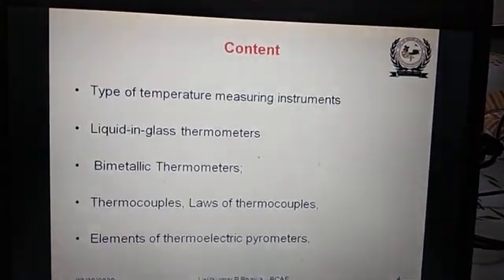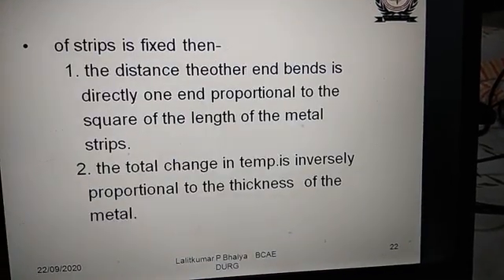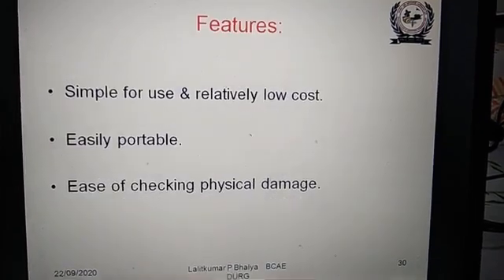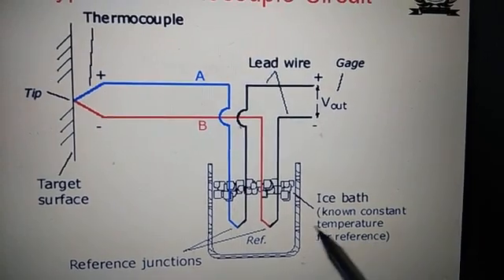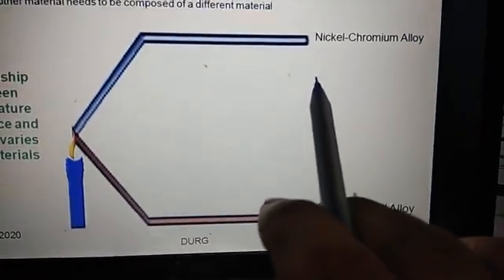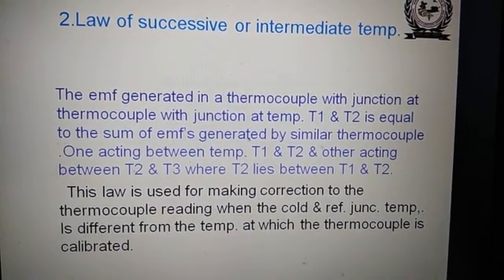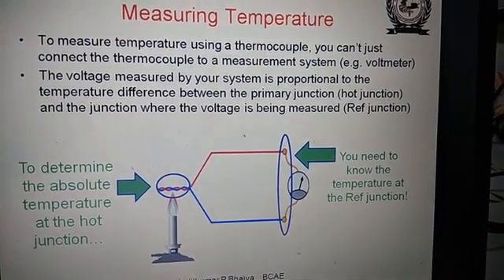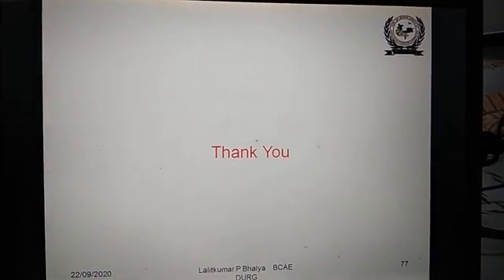AEI 40 Temp Measurement 2 By L P Bhaiya